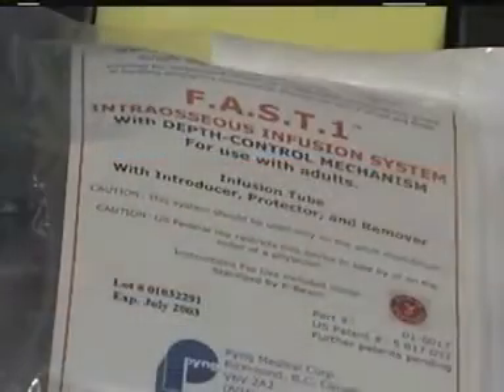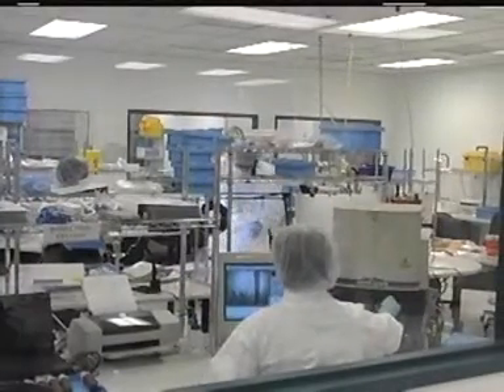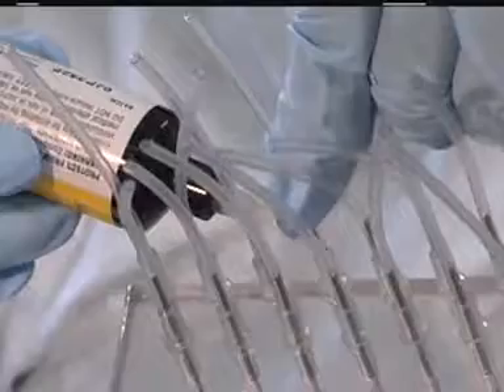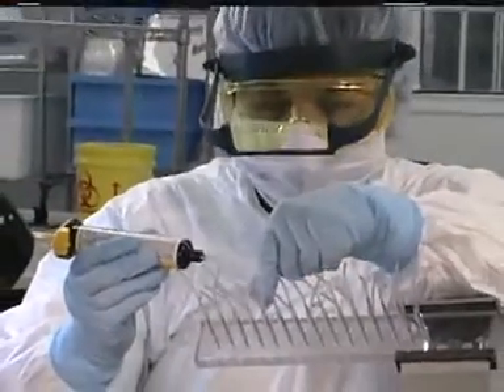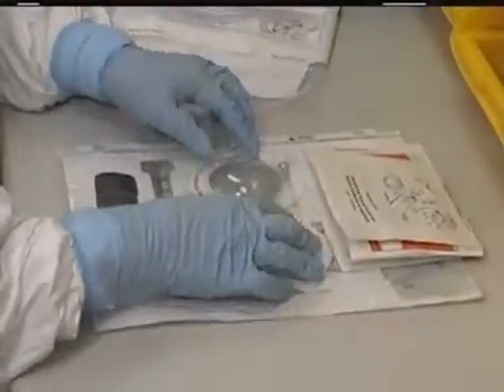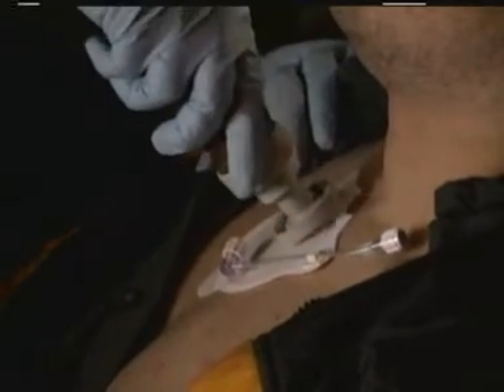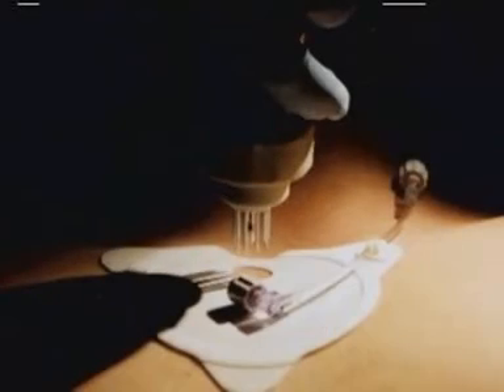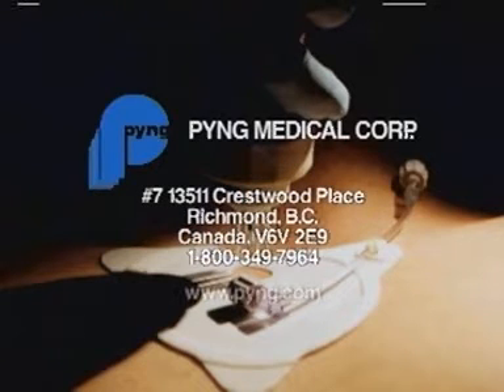F.A.S.T.1 - system infuzji doszpikowej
Film instruktażowy o systemie infuzji doszpikowej z miernikiem głębokości wkłucia, czyli krótko mówiąc wkłucie doszpikowe. Przydatna sprawa w ratownictwie medycznym.
Źródło: Paramedica Polska